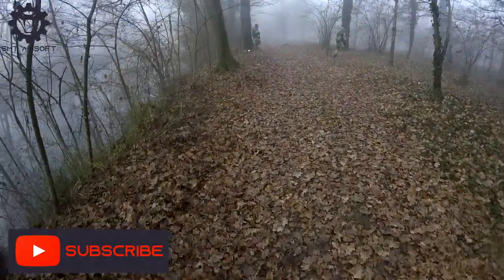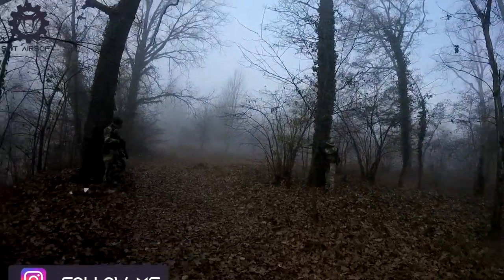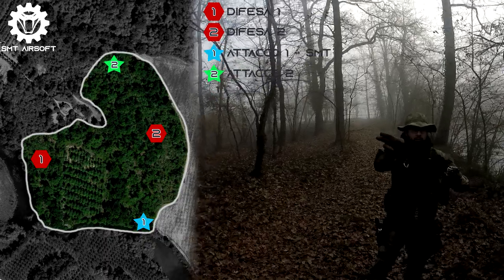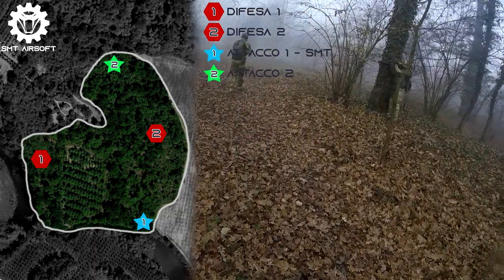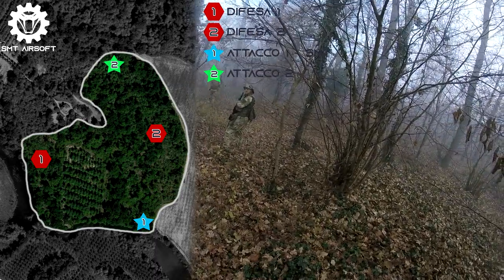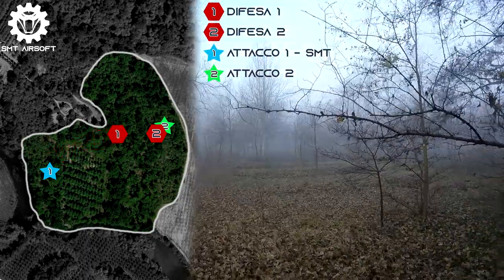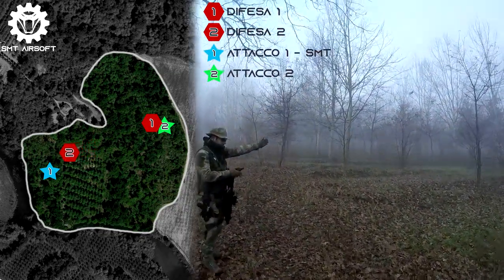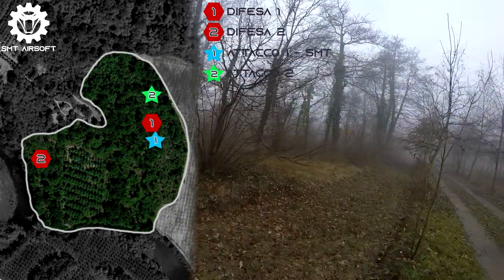NELLA NEBBIA! AIRSOFT GAMEPLAY H&K 416D - SMT Airsoft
Video Gameplay in una mattinata nebbiosa con il mio amatissimo H&K 416D nel  campo boschivo dei Freedogs. Riusciremo a vederci qualcosa?